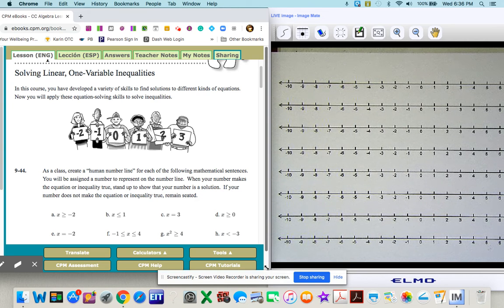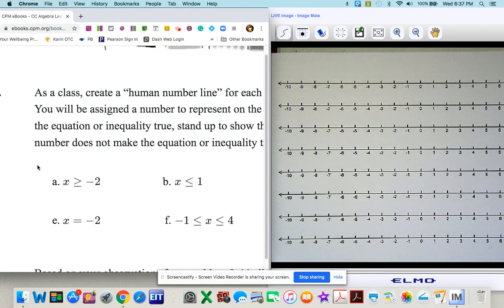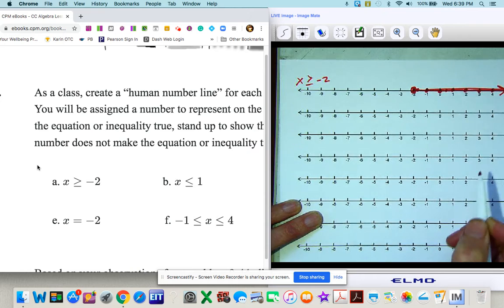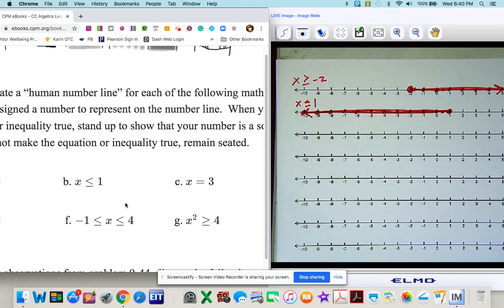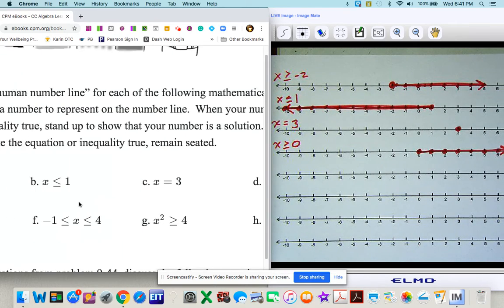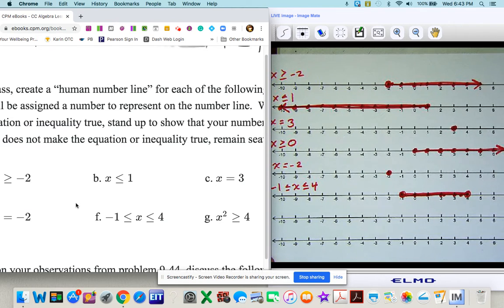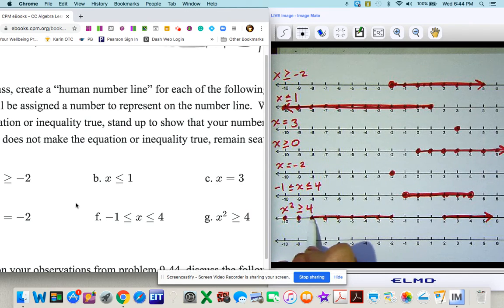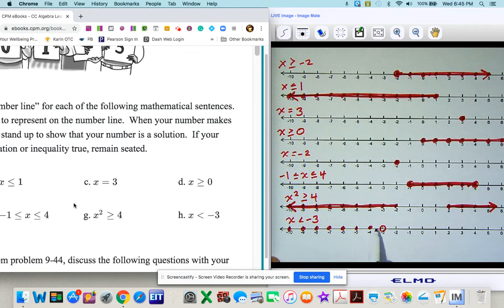CCA 9.2.1 part 1